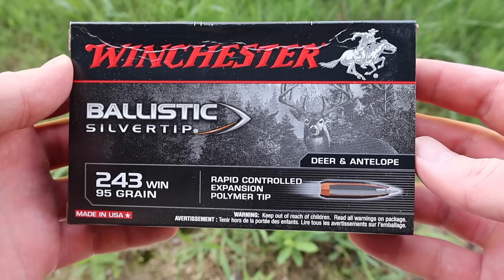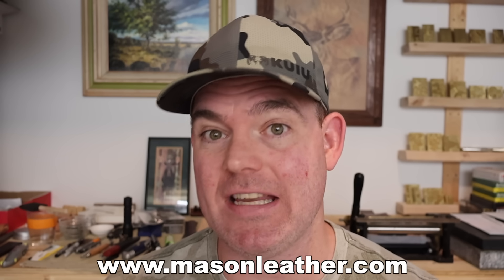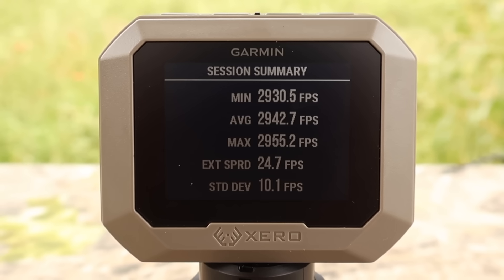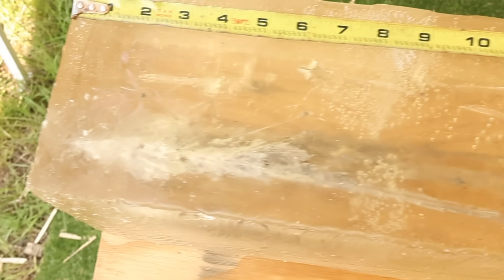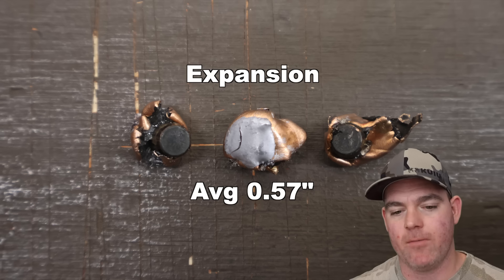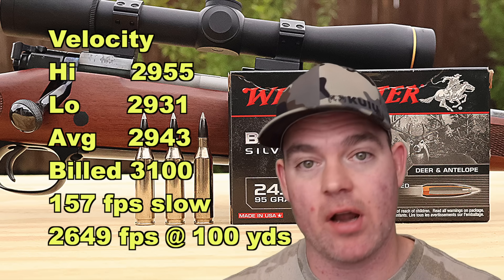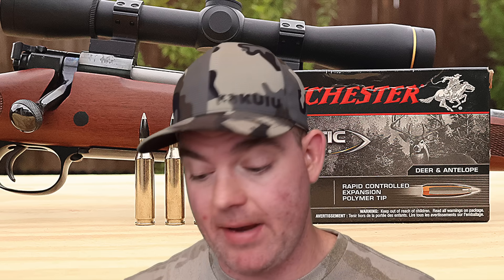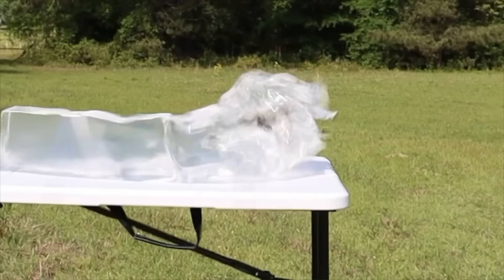243 Winchester WINNERS?! Ballistic Silvertip Hunting Ammo Test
243 Winchester Winchester Ballistic Silvertip 95 grain ballistics gel hunting ammo test using a Winchester Model 70 Featherweight Compact with 20 inch barrel.